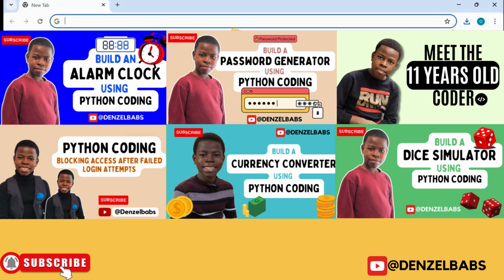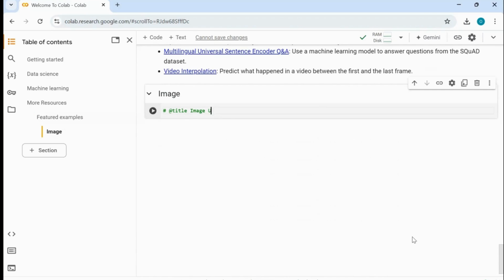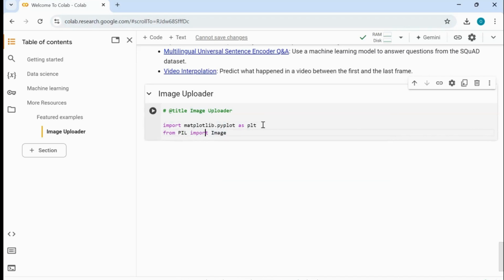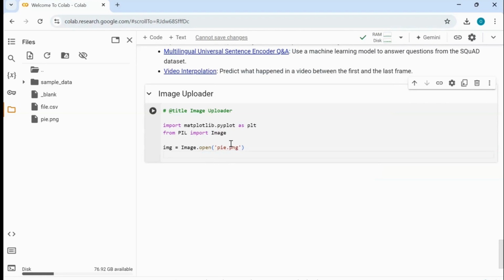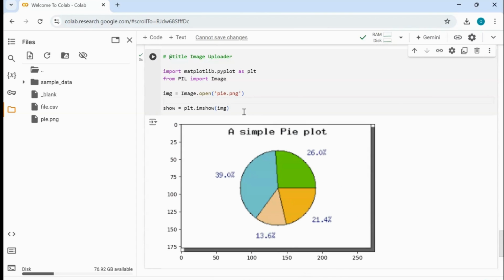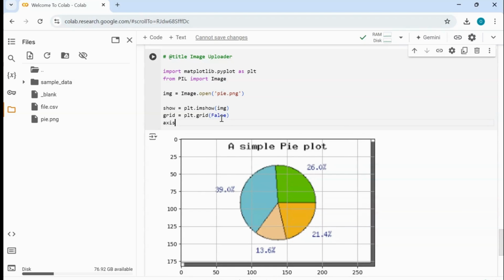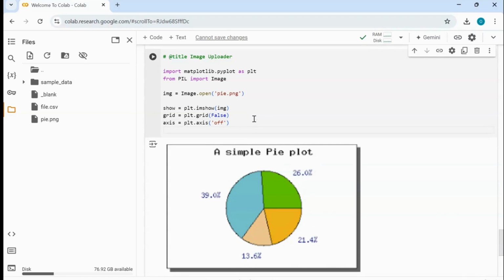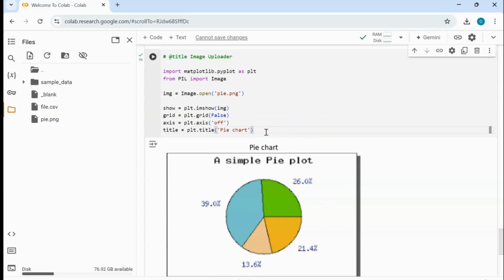Upload Images with Python coding.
In this video, I'll walk you through a practical and straightforward Python tutorial on how to upload images effortlessly. Whether you’re working on a personal project or looking to integrate image handling into your applications, this step-by-step guide will provide you with all the essentials. From setting up your environment to writing the code, I’ll cover it all to help you get up and running with image uploads in no time. Perfect for Python enthusiasts of all levels—let’s dive in and enhance your coding skills together